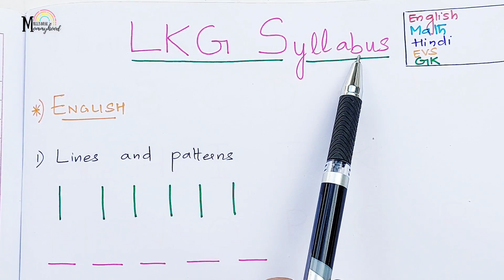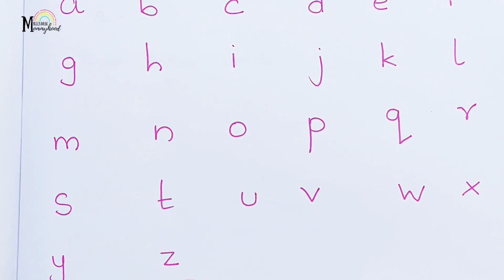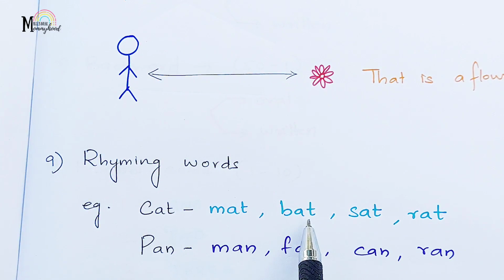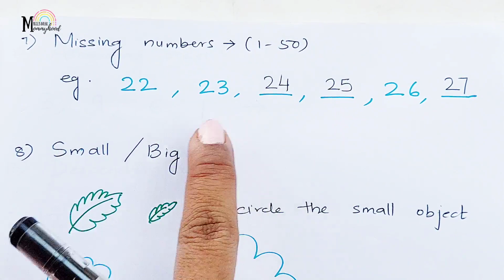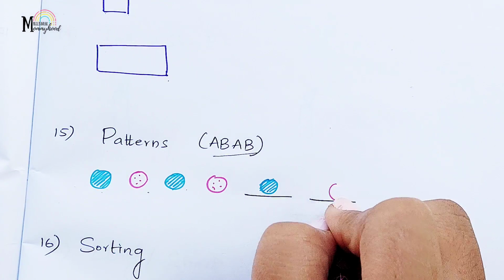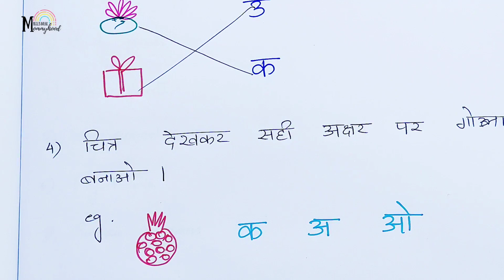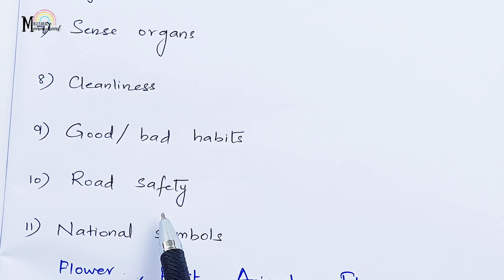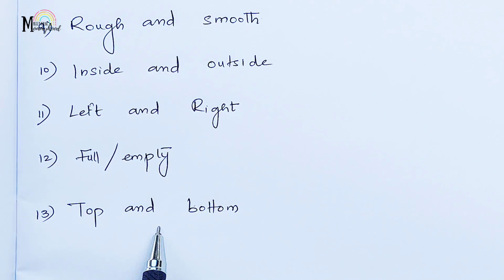LKG Syllabus | Jr. KG | Kindergarten Syllabus | Preschool | Homeschooling